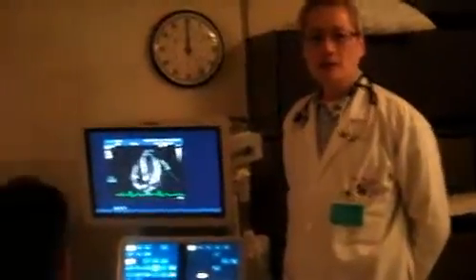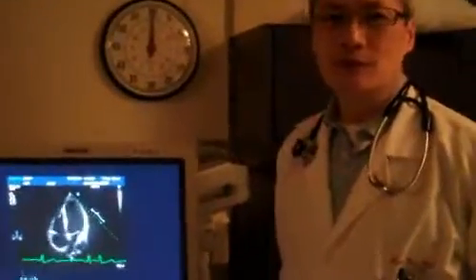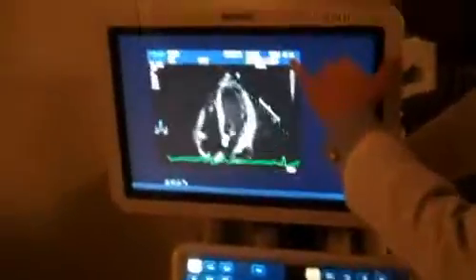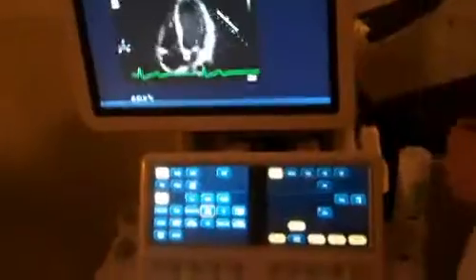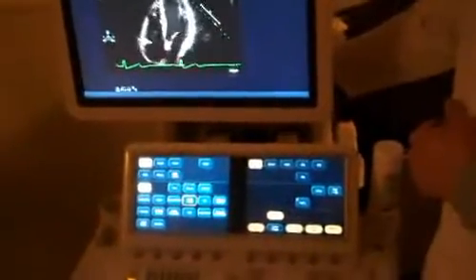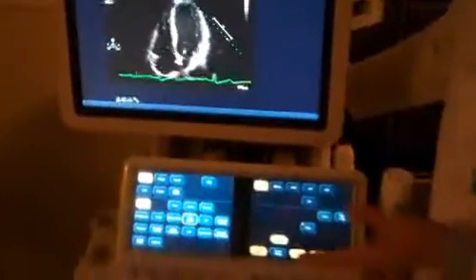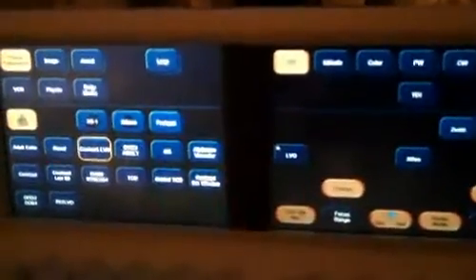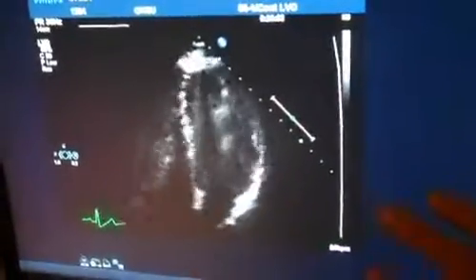How to Perform a Myocardial Perfusion Study: Part 5 Machine Settings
Kevin Wei, MD, FASE from Oregon Health & Science University instructs how to set up an ultrasound machine to maximize the effectiveness of contrast media during a cardiac ultrasound study.